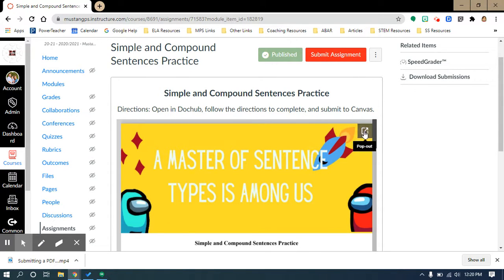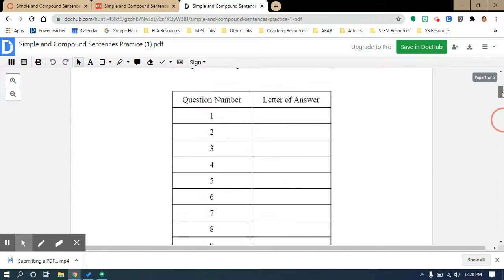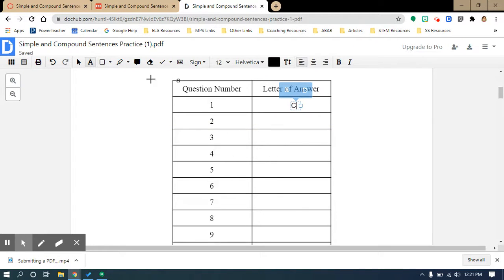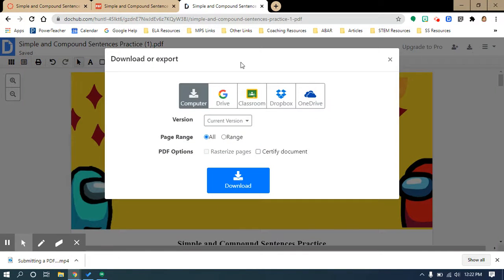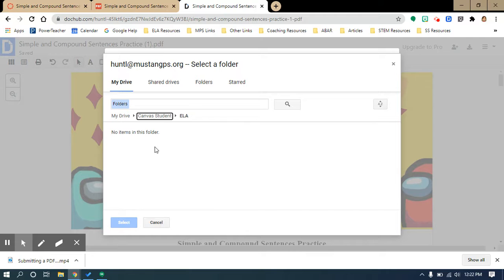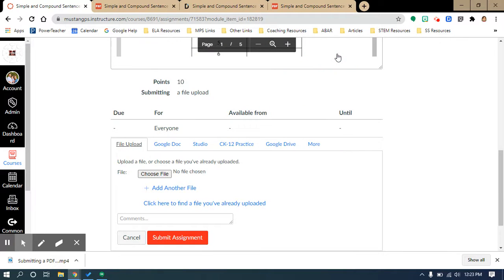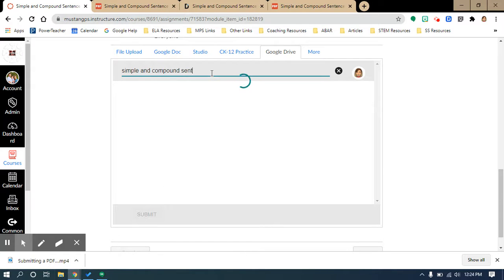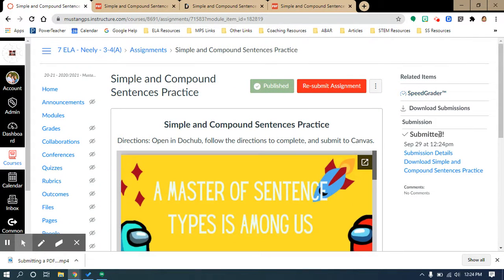Submitting a PDF Assignment with DocHub - Google Drive